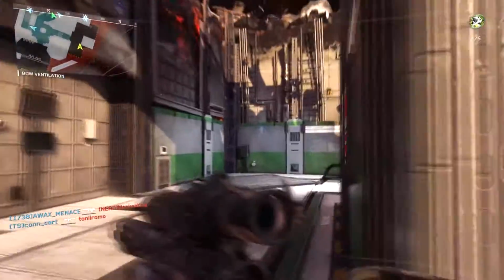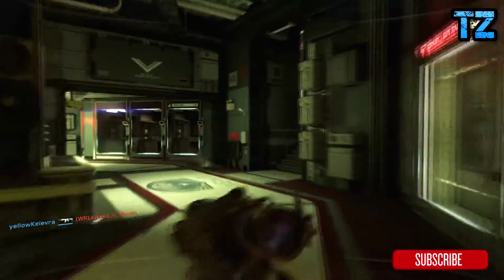Infinite Warfare-"Frost Glitch"!!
Hey what's up everybody I hope you enjoyed the glitch and I hope I explained it a little better than other people. So If this video reaches 6 likes I'll do another glitch, but only If it does.